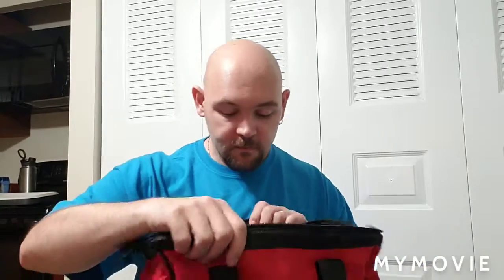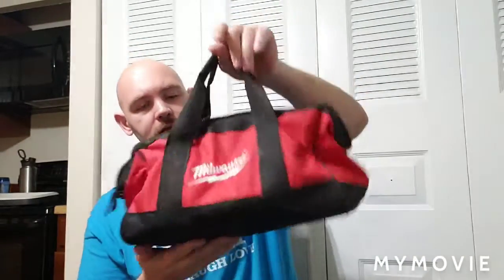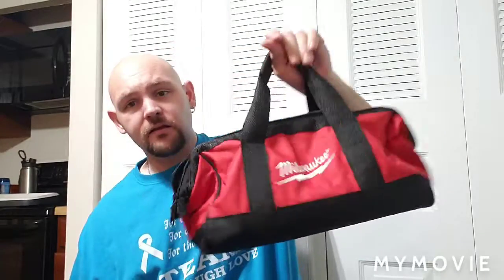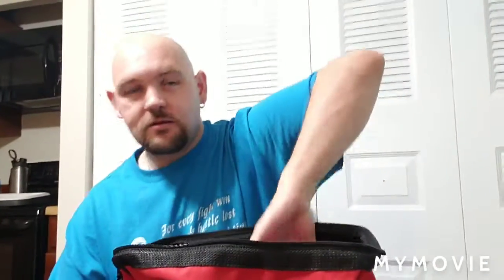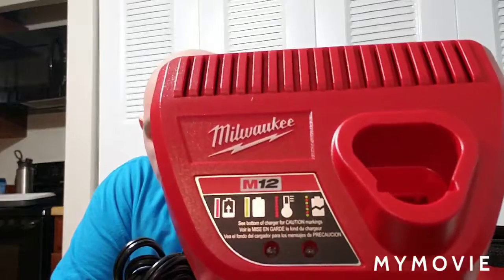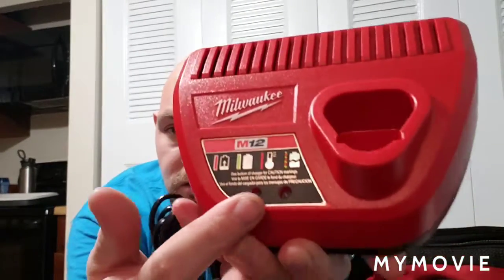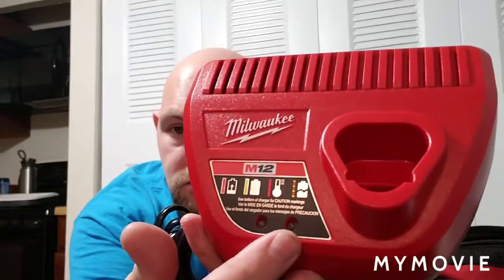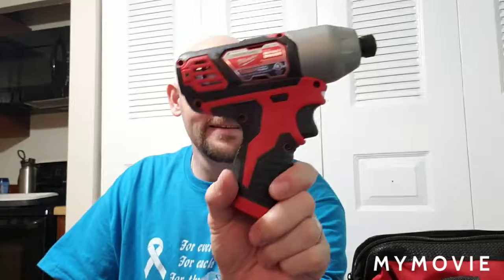Milwaukee M12 2-tool combo kit unboxing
In this video I will be unboxing Milwaukee 2 tool combo kit.